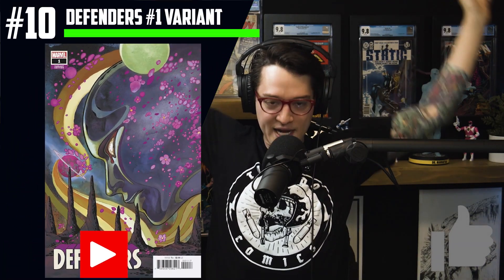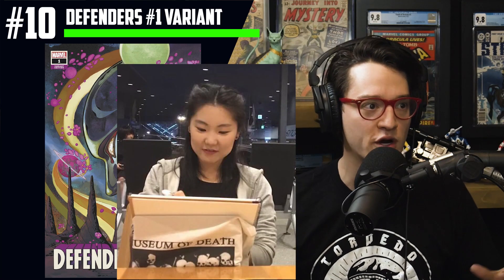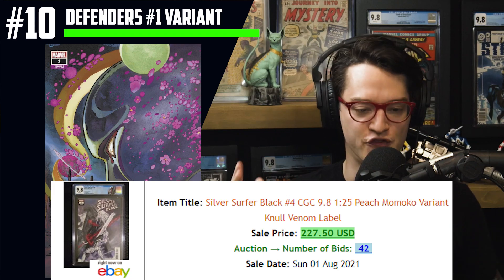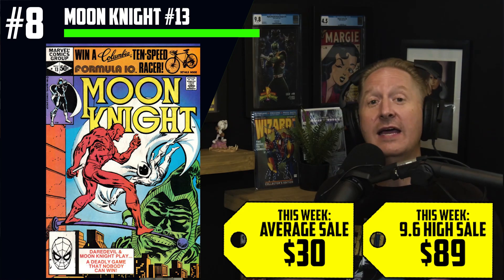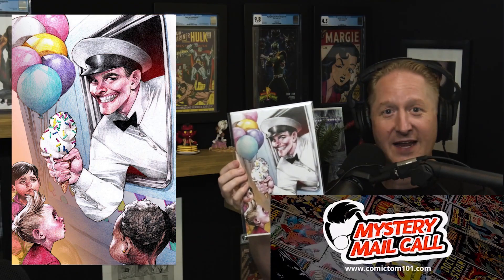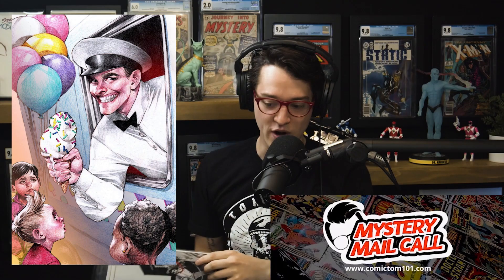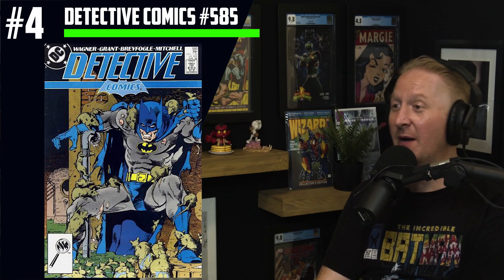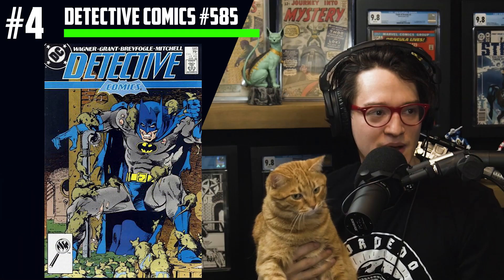WOW These Comic Books Are Selling This Week 🤑 Top 10 Trending Comic Books of the Week 🔥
(US ONLY)

⚠️Send Comic Karma:
Tom Garcia